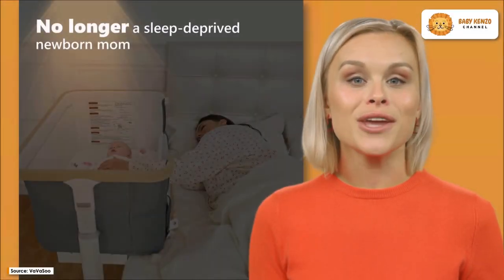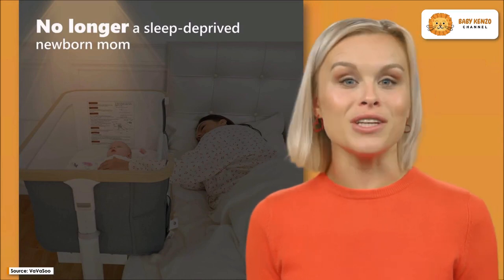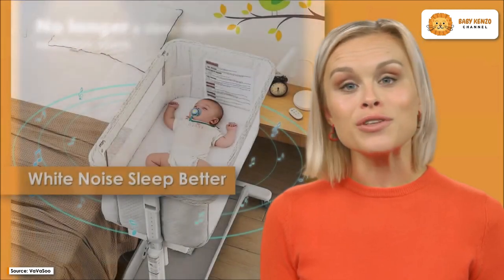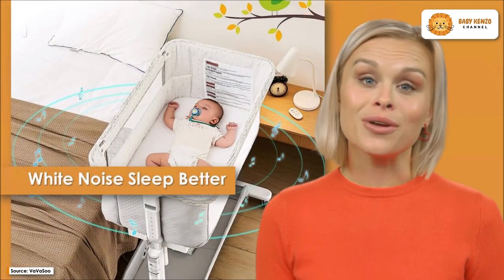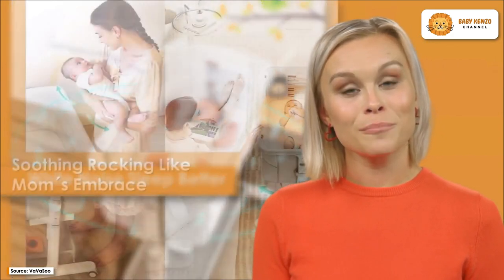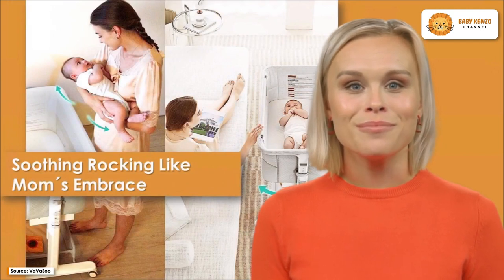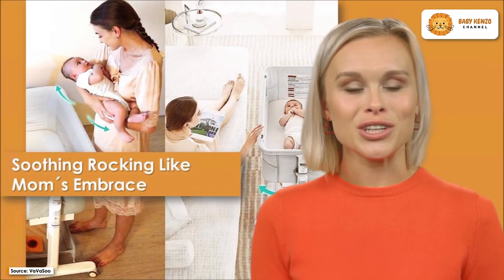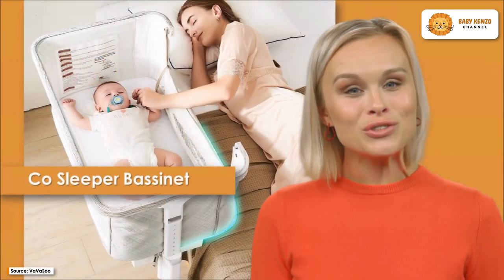Escape Sleepless Nights with VaVaSoo Rocking Bassinet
✅ *Electric Bassinet Bedside Sleeper, A Game-Changer for Baby Sleep*

*‣ Electric Bassinet:* Remote control design with 2 stable speed motions, simulate mom's easeful embrace and save more rest time for moms.
*‣ Co-Sleeper:* Bedside bassinet & baby crib & changing station 3 in 1,allows moms to feed or comfort as easy as possible. Simply lower the bassinet wall for quick access. 5 music and 3 white noise options help soothe the baby.
*‣ 10 Height Levels:* One click to adjust height. Support 2 sides different height settings and 10 height levels adjustment to meet your caring needs.
*‣ Easy Assembly:* Quick and easy assembly with no tools needed. You can also refer to the instructions and videos. A large storage basket under the bassinet part is convenient for diapers, toys, nursing bottles.
*‣ Reliable Use:* Aluminum frame for more weight and greater stability. Breathable 3d fabrics for higher comfort and easy to wash. Let moms worry-free.